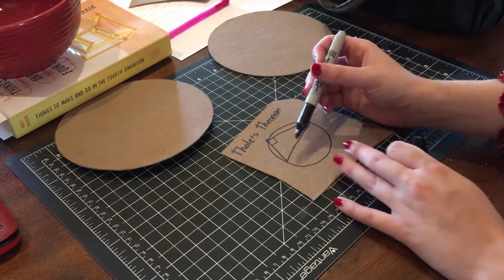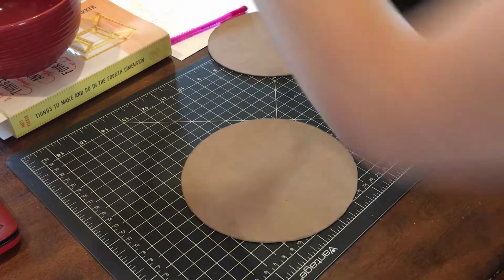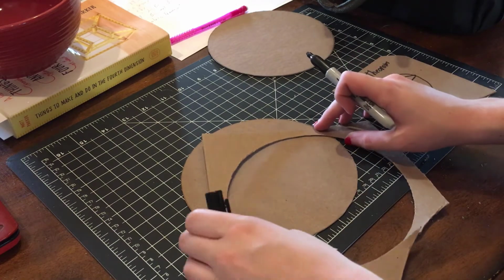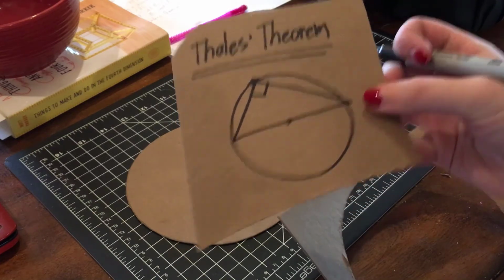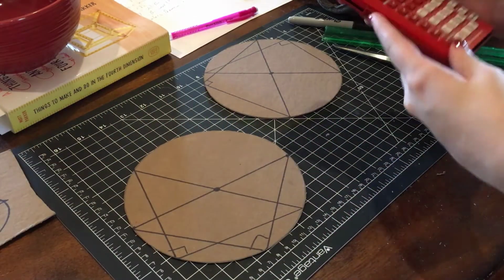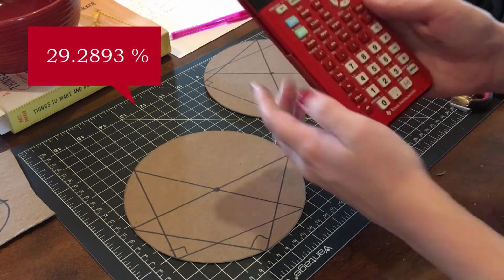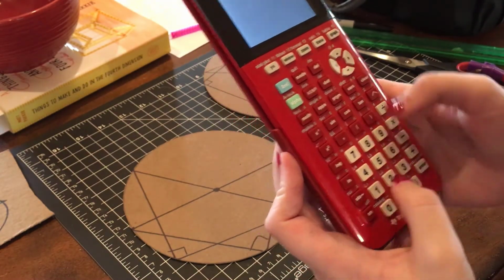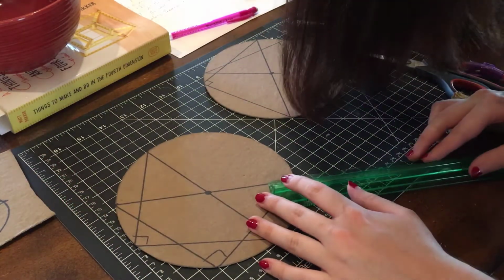How to Make a Wobbler (Classroom Project)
Video tutorial on how to make a wobbler, a particula mathematical shape that rolls without being shaped like a wheel